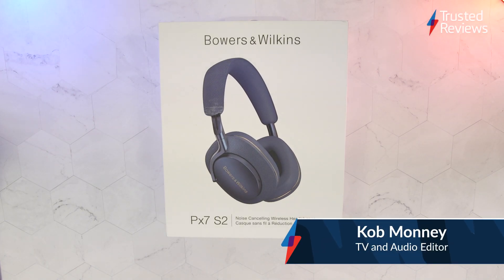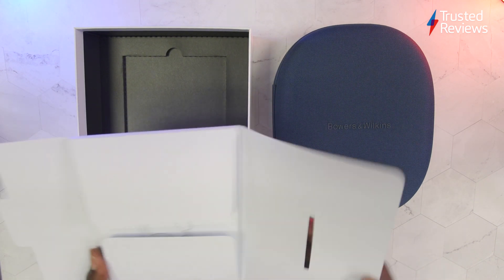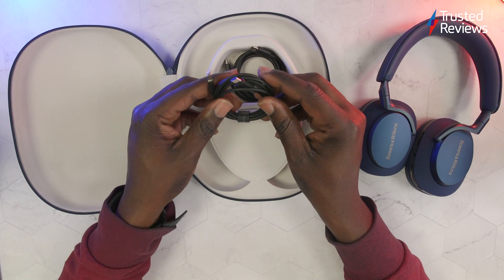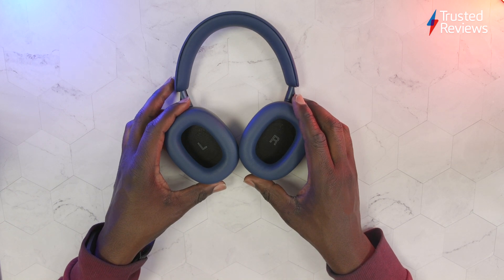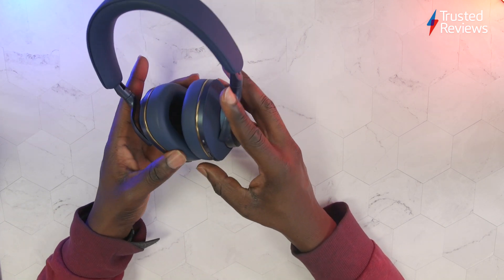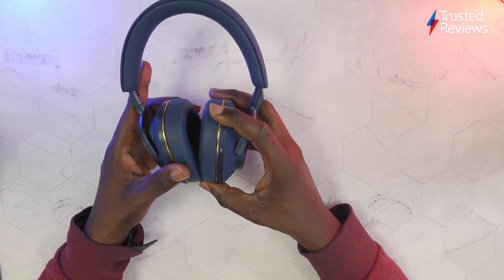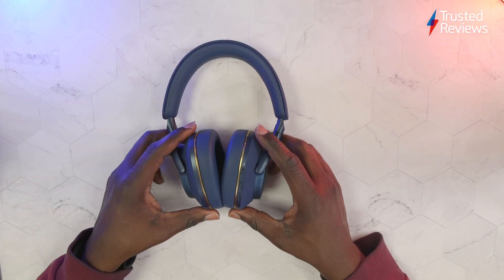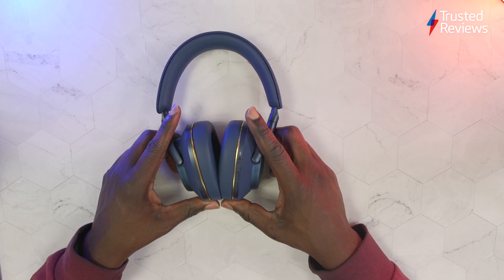Bowers & Wilkins Px7 S2 unboxing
Unboxing B&W's premium wireless headphones with new design and tweaked sound,